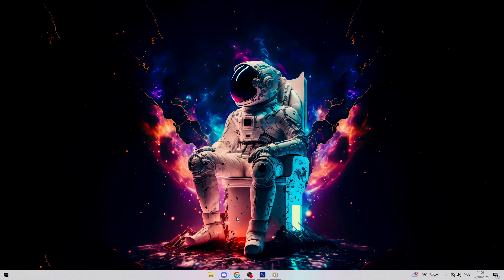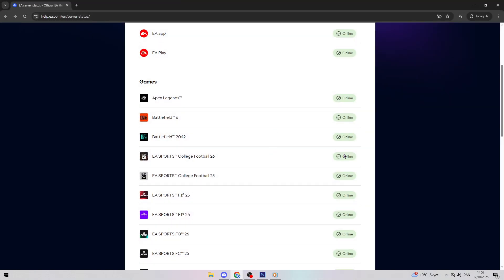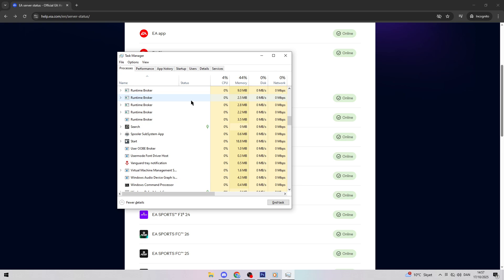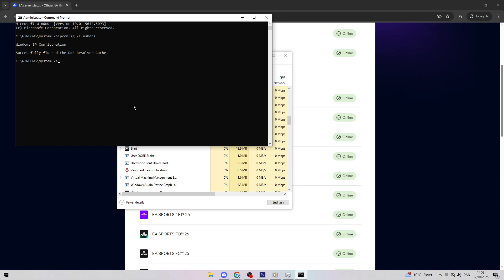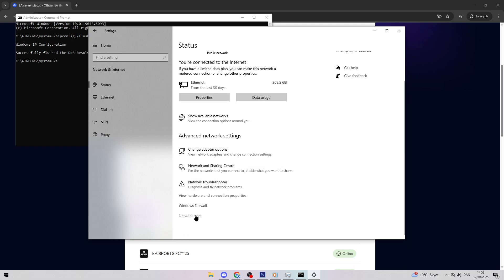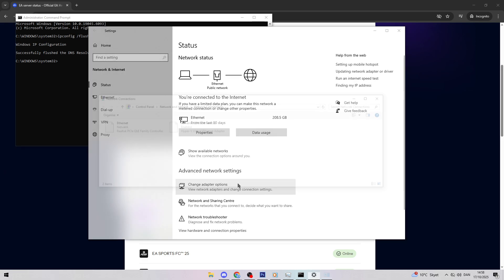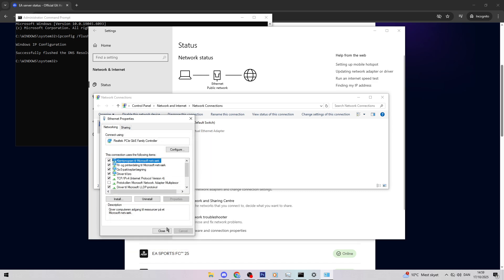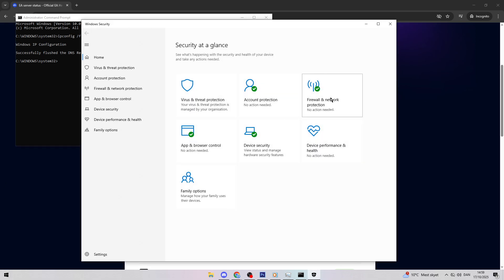How to Fix Battlefield 6 Error Code 1:8600 - All Solutions In 3 Minutes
Struggling with Battlefield 6 Error Code 1:8600? Don't worry! In this ultimate guide, I'll show you how to fix Battlefield 6 Error Code 1:8600 in just 3 easy steps. Whether it's crashing after launch, connection issues, or game freezes, these fixes work on PC, PS5, and Xbox.

Step 1: Check and update your DirectX version to 12 using DXDIAG – quick download from Microsoft. Step 2: Update graphics drivers via AMD Adrenaline or NVIDIA GeForce Experience for smooth gameplay. Step 3: Set Battlefield 6 to high performance in Windows Graphics Settings to eliminate the error.

This Battlefield 6 Error Code 1:8600 fix is 100% guaranteed and tested in 2025. If you're searching for "Battlefield 6 error 1:8600 fix," "how to resolve Battlefield 6 code 1:8600," or "Battlefield 6 troubleshooting," this video has you covered. Works on Windows 10/11!

Timestamps: 0:00 - Intro to Error Code 1:8600 0:15 - Step 1: DirectX Update 0:45 - Step 2: Graphics Drivers 1:15 - Step 3: High Performance Mode 1:45 - Final Tips & Restart